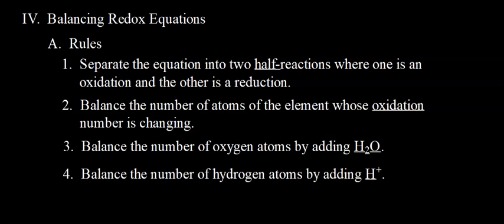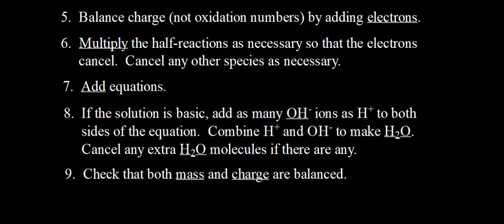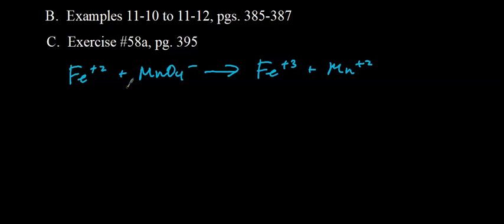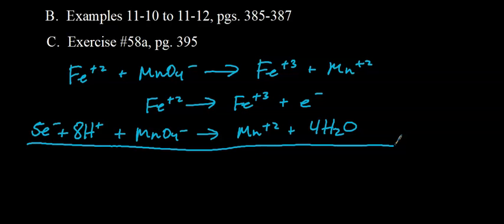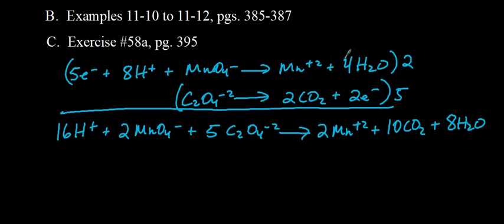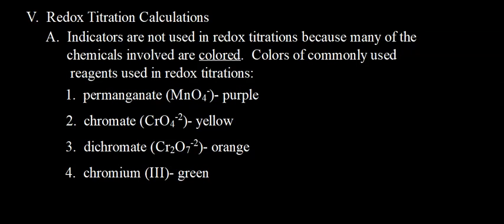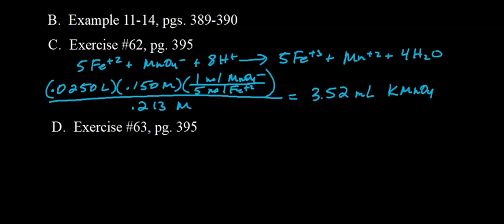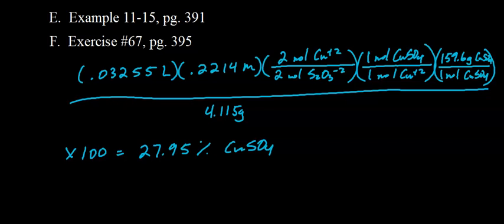Redox Equations, Redox Titration Notes APIB